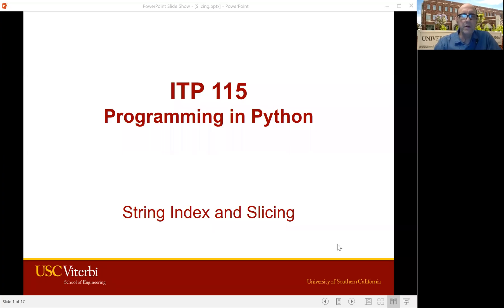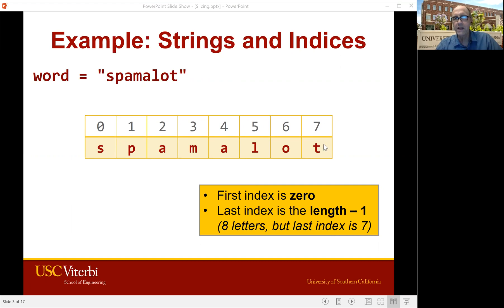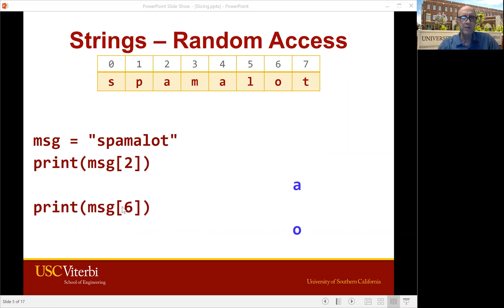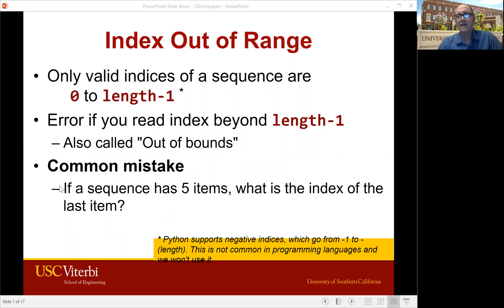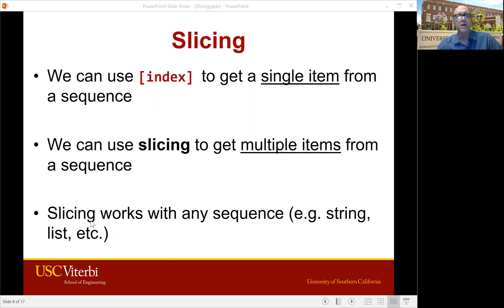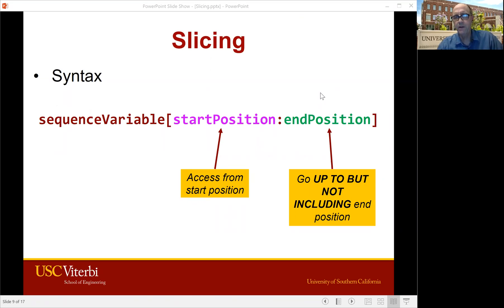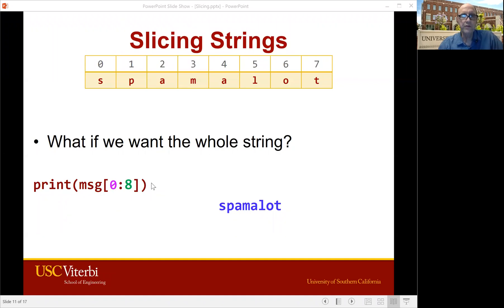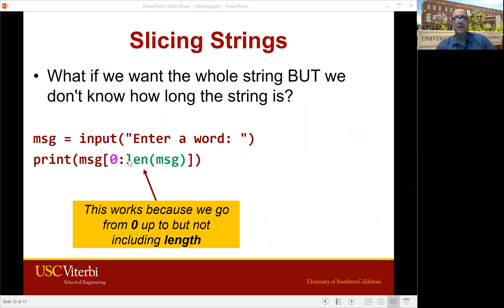Indexing and Slicing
by Prof Barry Koster